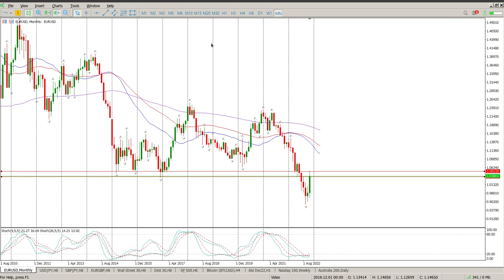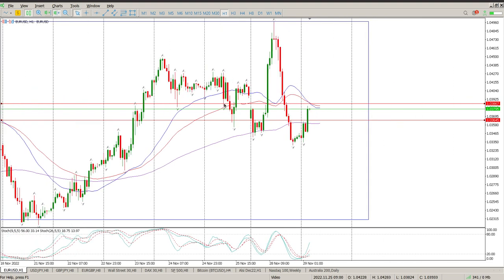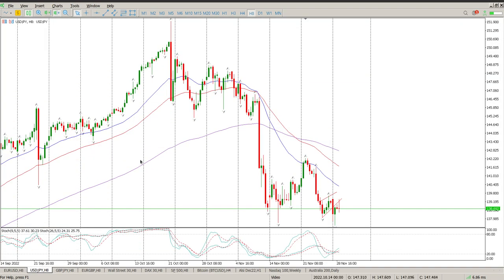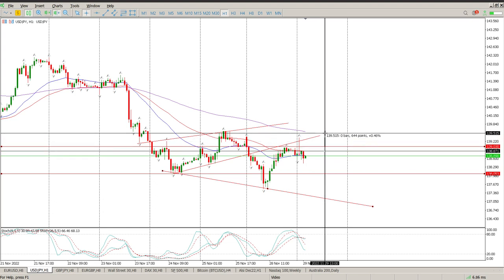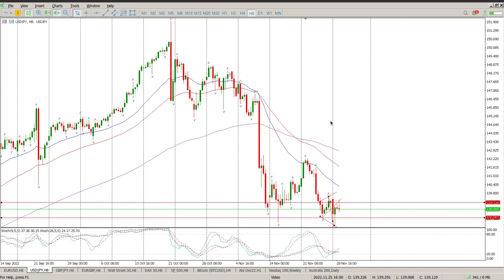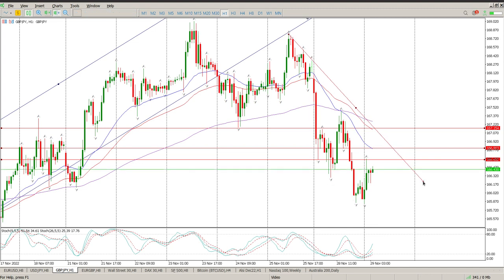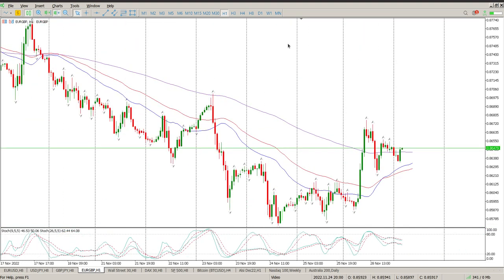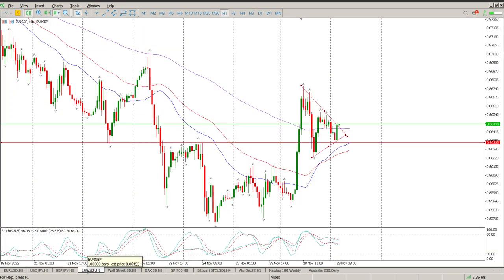EUR/USD Forex Today 29 November 2022 Day Trade Setups and Daily Technical Analysis. Learn to trade